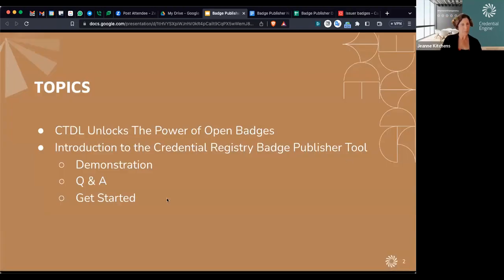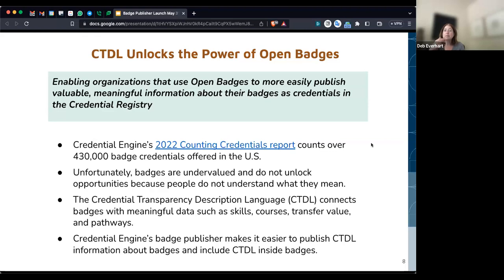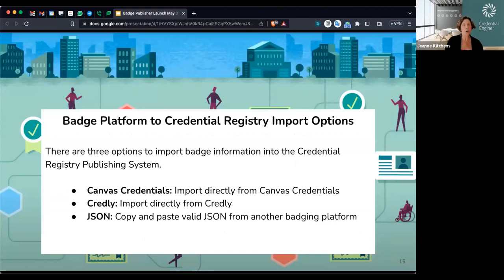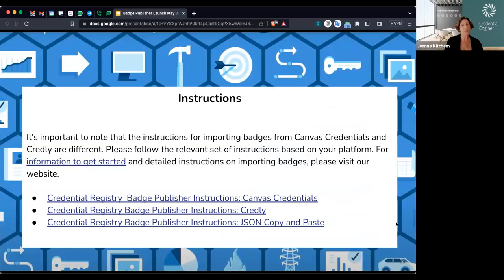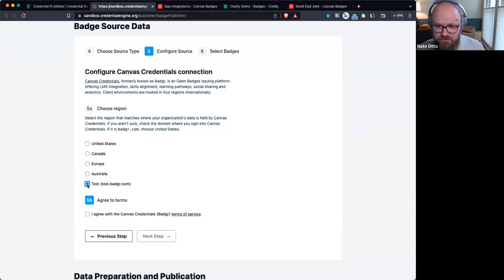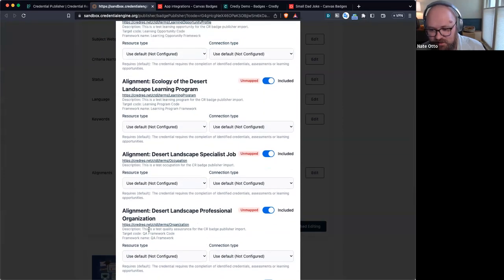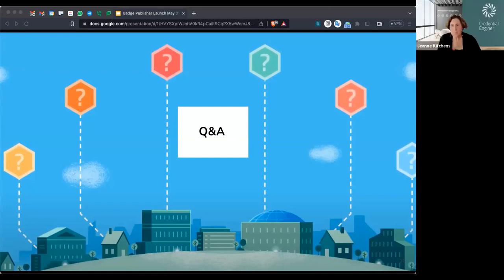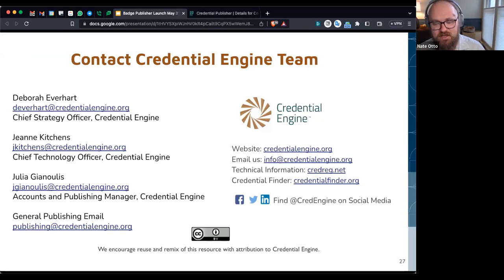Credential Engine's Credential Registry Badge Publisher Launch Webinar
On May 31st, the Credential Engine team provided an overview of the new Credential Registry badge publisher tool.

The badge publisher tool is now available for use. If your organization offers badges, we strongly encourage you to leverage this powerful tool and unlock the immense power of the CTDL. By doing so, you can add significant meaning and value to your badges, making them even more impactful for learners and employers alike.